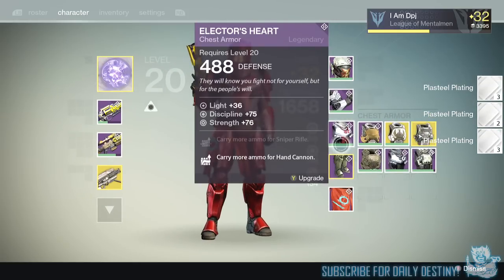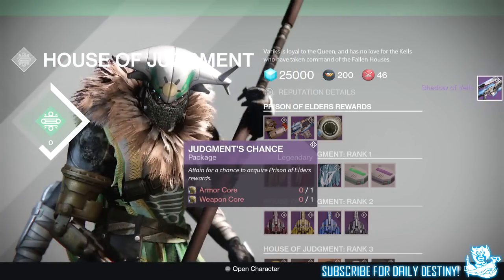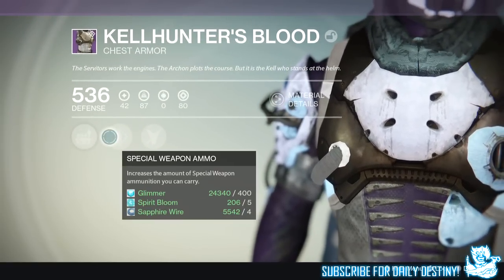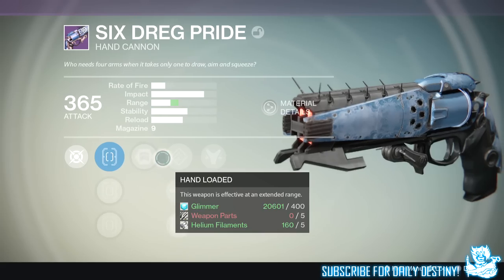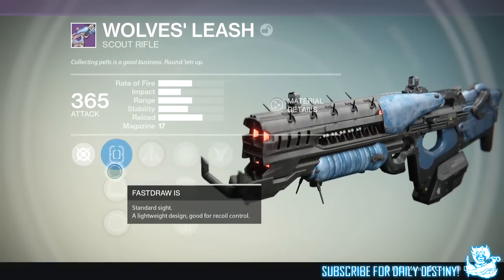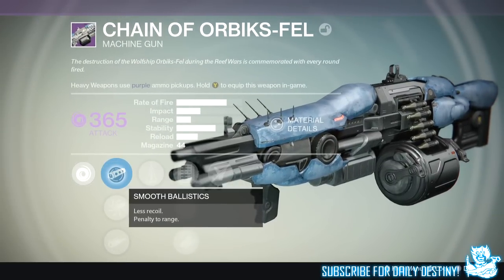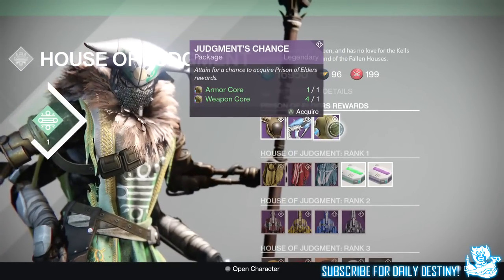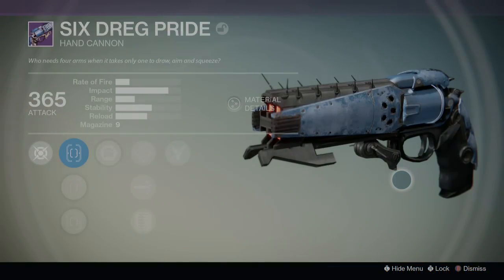Destiny: Opening 10 Judgment's Chances Packages - Variks The Loyal / Prison Of Elders Loot!